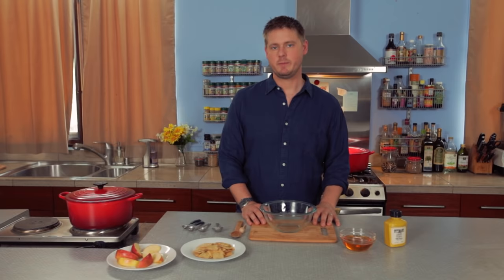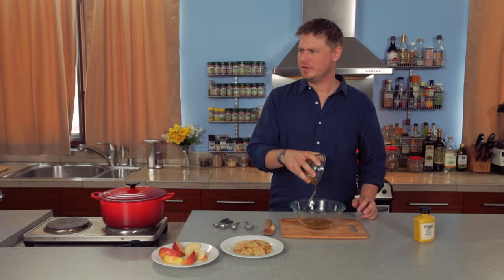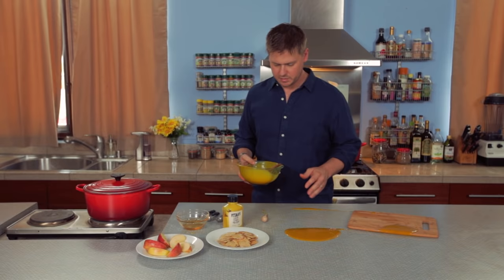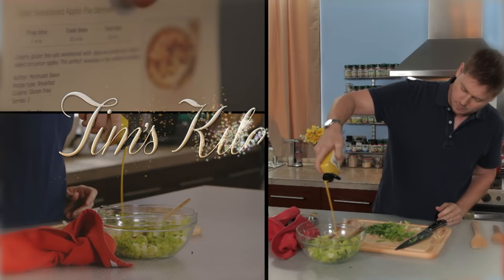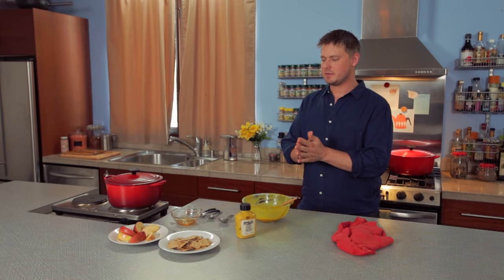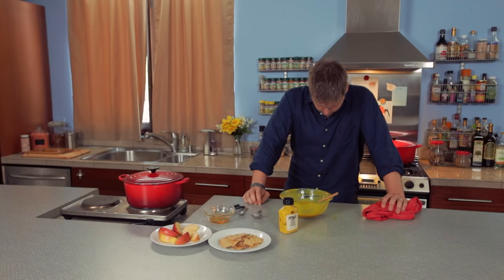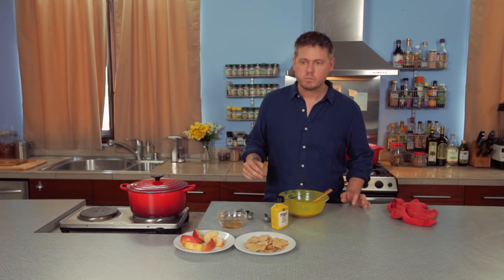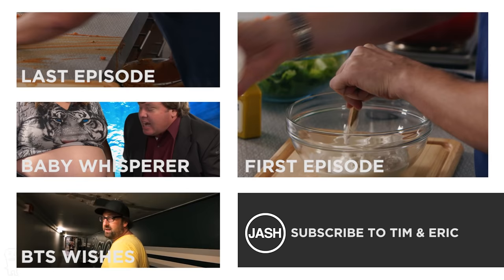Tim's Kitchen Tips -- Episode 4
In the stunning series finale, Tim Heidecker teaches you how to make a classic honey mustard sauce and is later joined by his friend and fellow cooking enthusiast, Eric Wareheim.

Get the Pitzman's Mustard beanie and more official Tim and Eric merch

Directed by: Tim Heidecker, Eric Wareheim
Executive Producer: Daniel Kellison
Executive Producer: Doug Deluca
Executive Producer: Mickey Meyer
Head of production: AJ Tesler
Senior Producer: Debbie Chesebro
Producer: Nicholas Veneroso
Associate Producer: Chou Yam
Director's Assistant: Caroline Bader
Director of Photography: Chris Darnell
1st Assistant Camera: Dustin Yates
Cameraman: Benji Lanpher
Post Supervisor: Josh Kurz
Editor: Nick Gallucci
DIT/Assistant Editor:  Aron Fyne
Visual Effects: Shane Winter
Gaffer: Chris Walters
Best Boy: Tyler Johnson-Williams
Sound Mixer: Kevin Bellante
Costume Designer: Ayumi Moore
Make-up: Elle Favorule
Make-up Assistant: Victoria Boothroyd
Set Designer: Julie Ziah
Art: Ashley Hankla
Field Coordinator: Zach Mahassine
Set Photographer: Todd Mole
Production Assistant: Adrienne Visnic